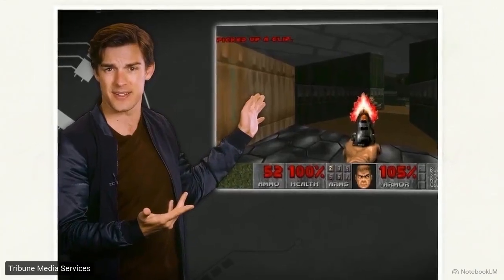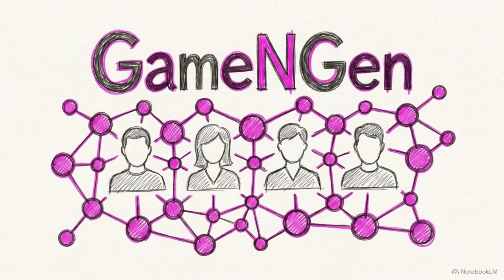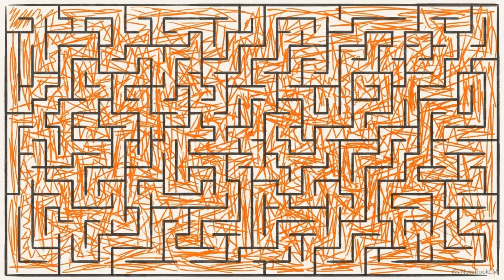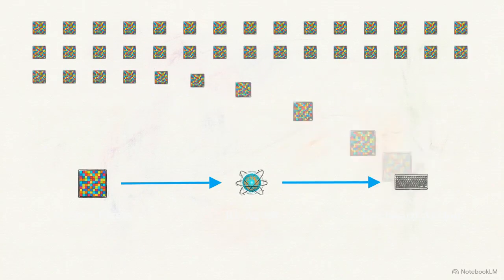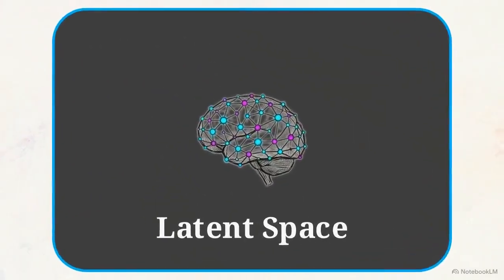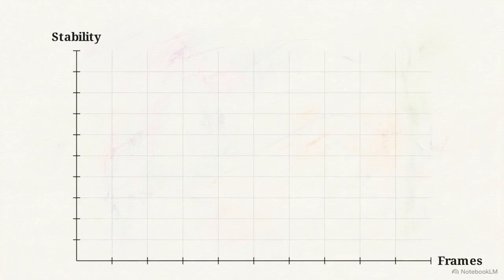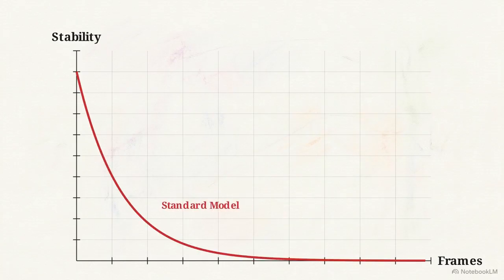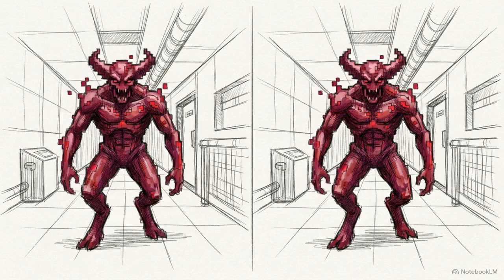GameNGen: Playing DOOM Inside a Diffusion Model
Imagine playing a classic video game where every single frame is generated in real-time by an artificial intelligence. GameNGen makes this a reality by using a diffusion model to seamlessly simulate a fully interactive game of DOOM at 20 frames per second.

⏱️ Chapters
0:00 Intro
0:57 GameNGen Connected Users
1:31 Server Architecture
2:00 Solving The Maze
2:25 Maze Solving AI
2:51 AI Risk Landscape
3:19 Blocks, Letter U
3:58 Countdown Timer
4:28 Text to Structure
5:01 Data Blocks